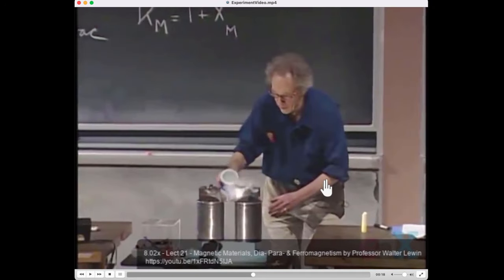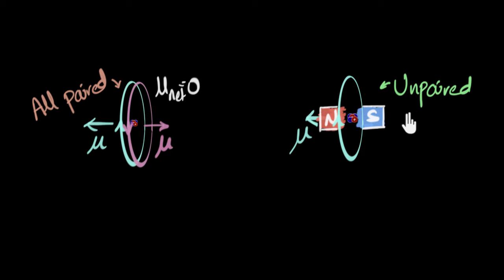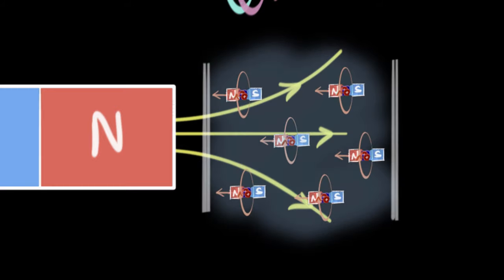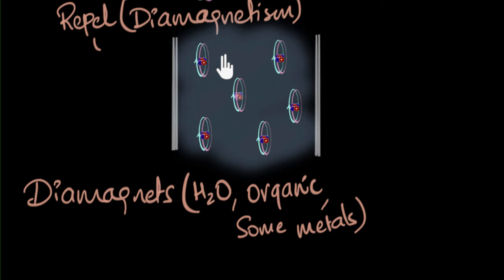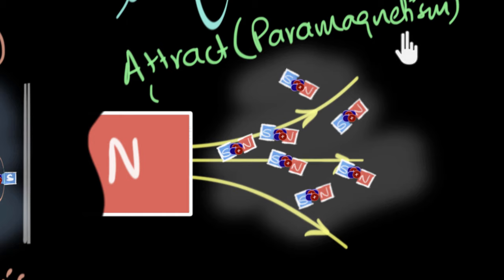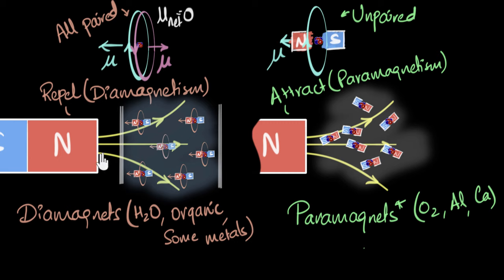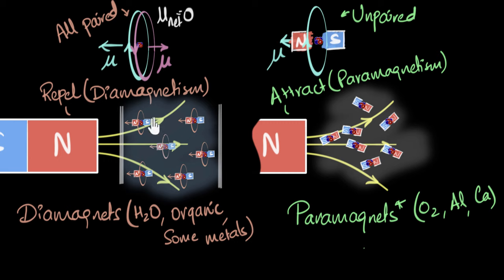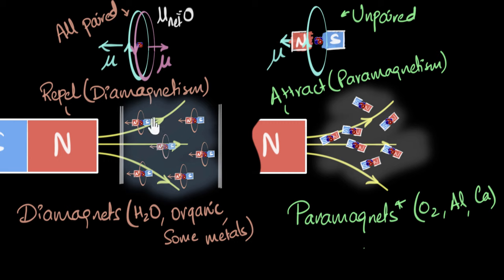Paramagnetism & Diamagnetism | Magnetism & matter | Physics | Khan Academy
Most materials are either weakly attracted (paramagnets) or weakly repelled (diamagnets) by magnets. Diamagnetism is an inherent property of all materials, and it arises from Lenz's laws. Paramagnetism is seen in materials whose atoms have at least one unpaired electron.